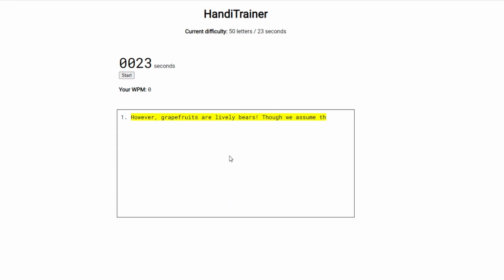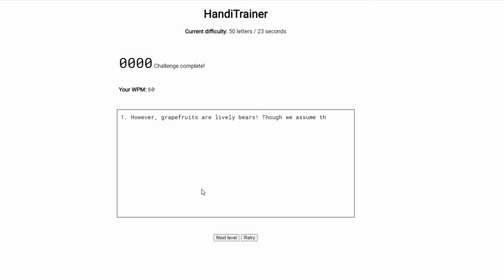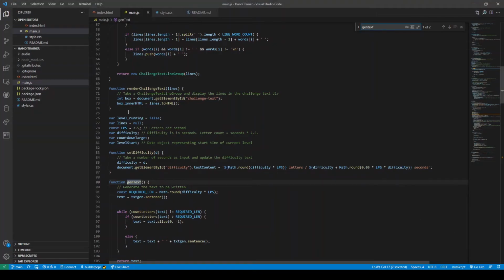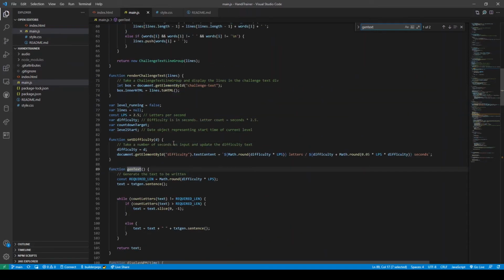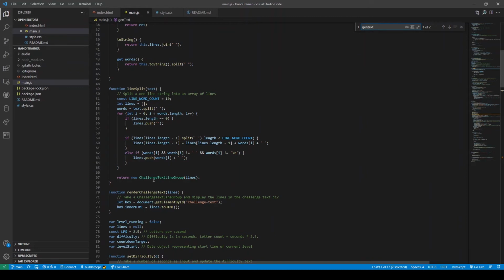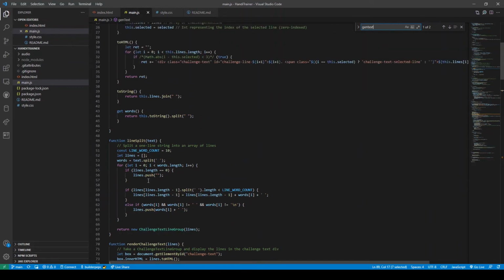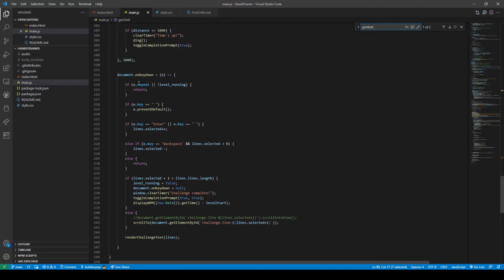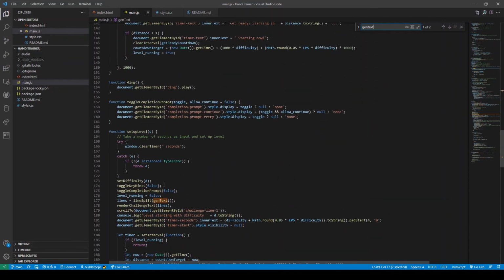HandiTrainer - Vectors, NightCode 2021